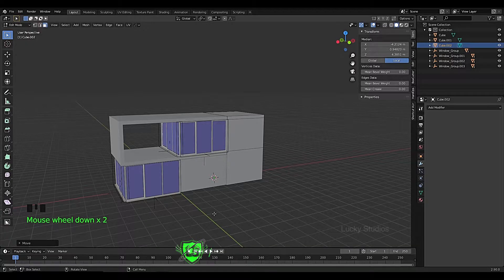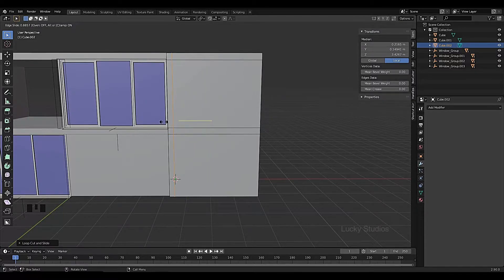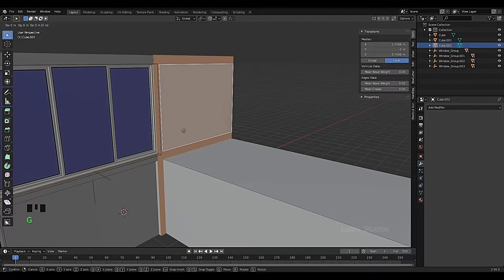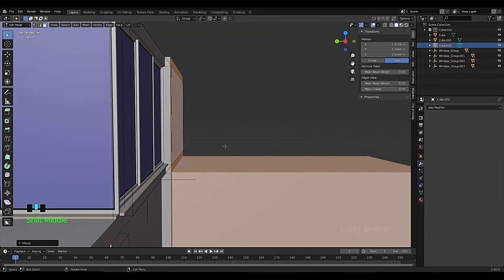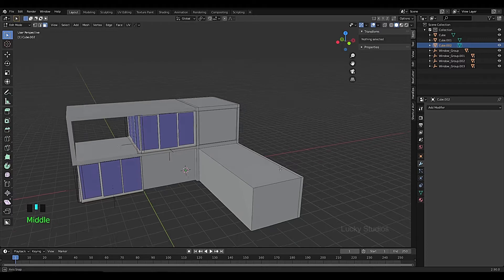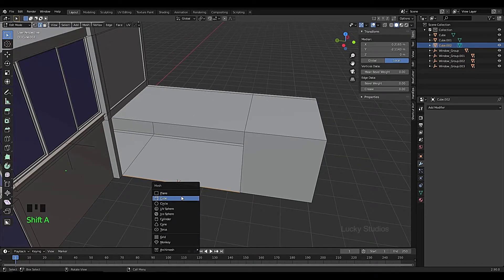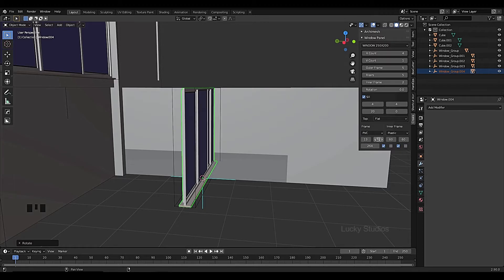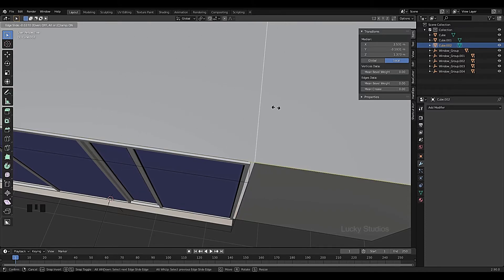04-Modeling Side Floor in 3D Modern Building Course [ TELUGU ] || Learn Blender in TELUGU